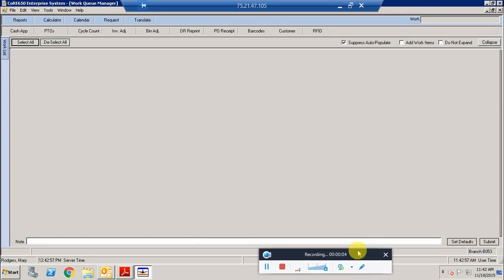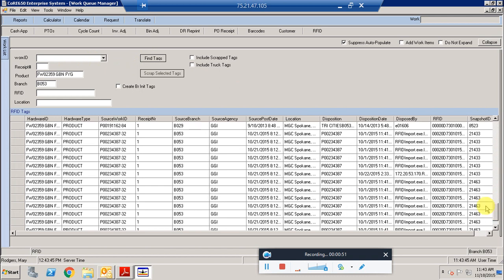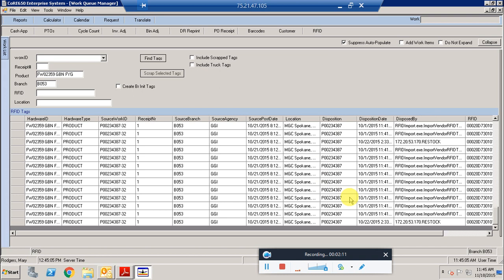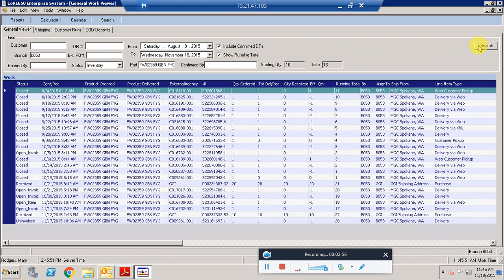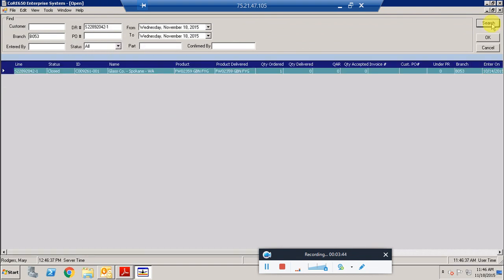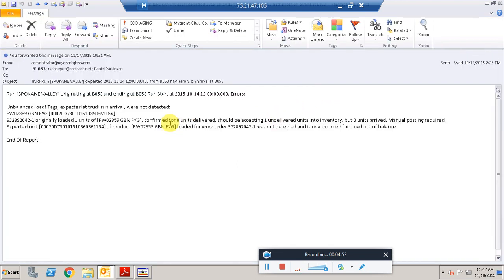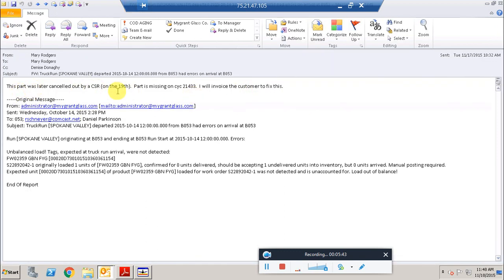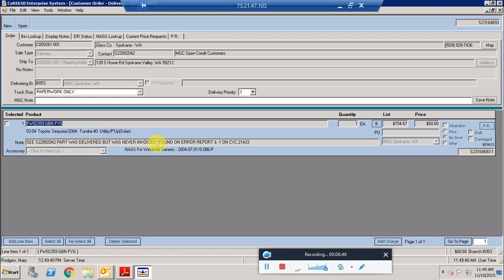Cycle Count RFID Reconsiliation DW2359 GBN FYG -1 Video #2